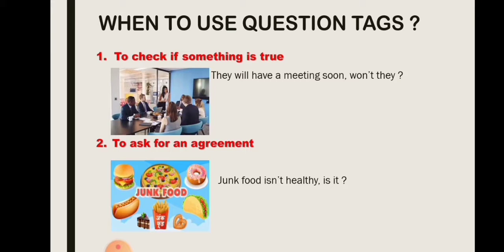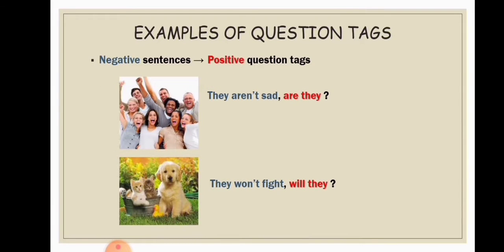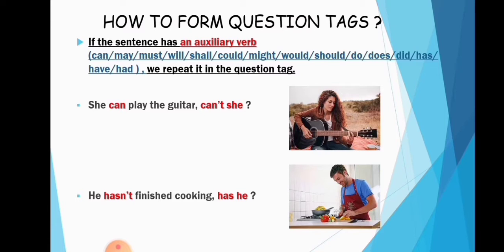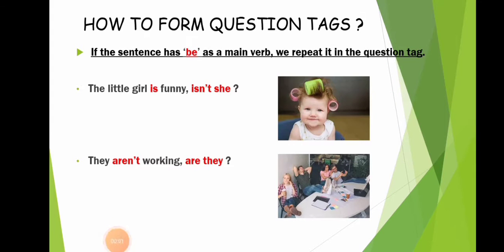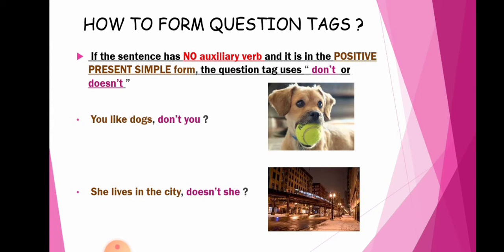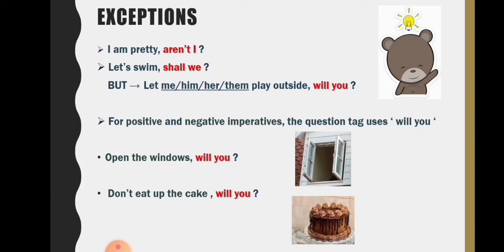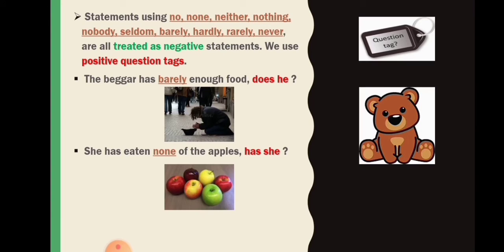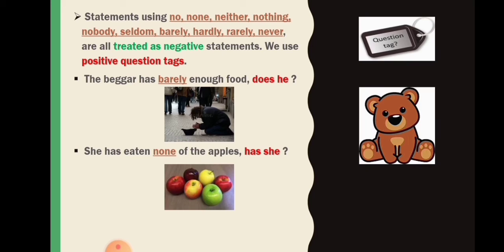Question Tags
Come on, guys.. Let's learn question tags in English ❓❓ Find out the rules, examples and exercise of question tags 👍🤓